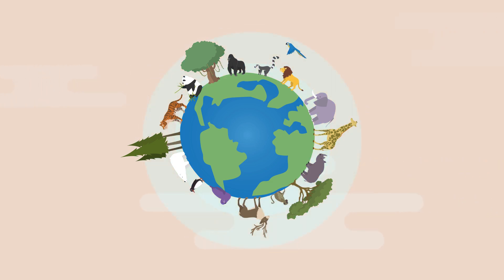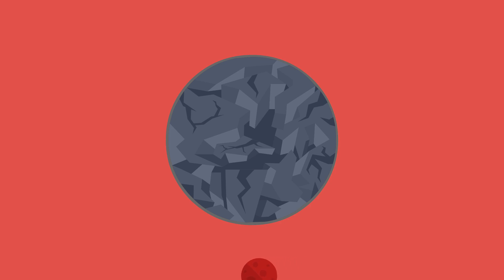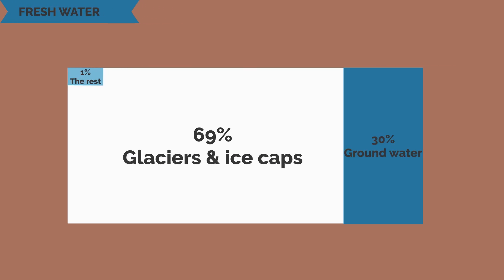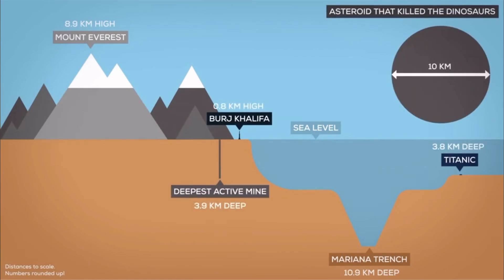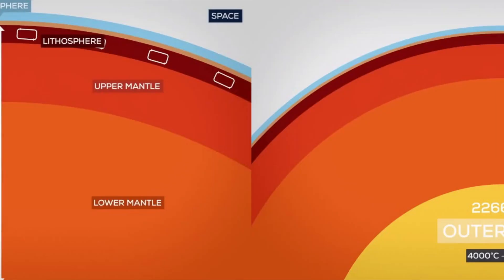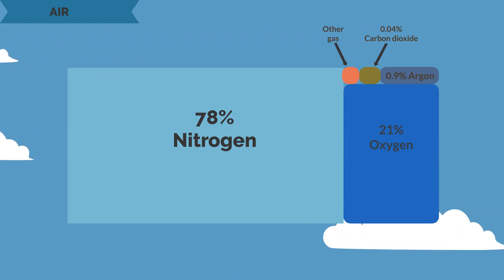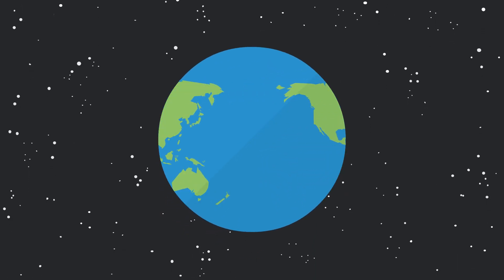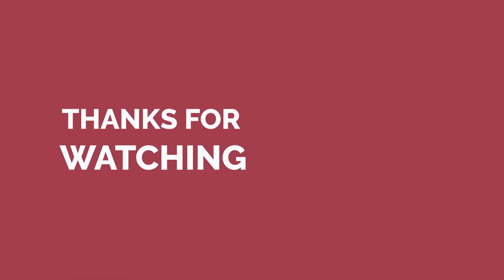Everything You Need to Know About Planet Earth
The strangeness of Earth and how much more there is to explore and understand.